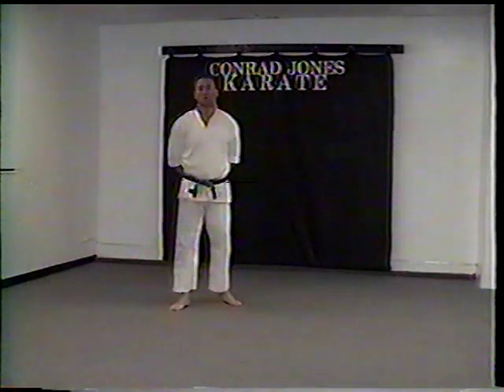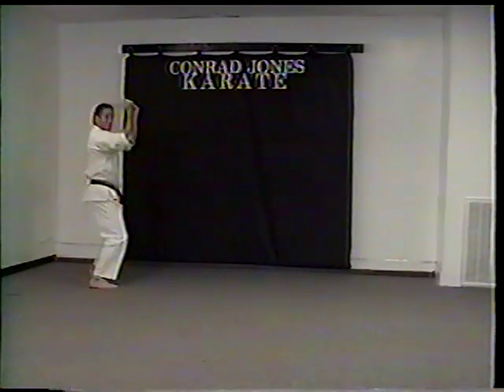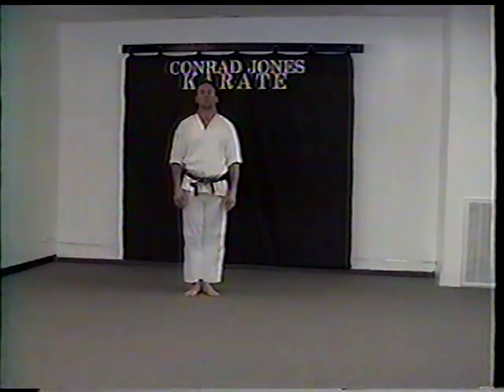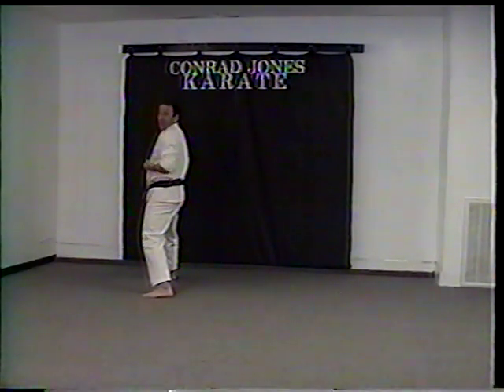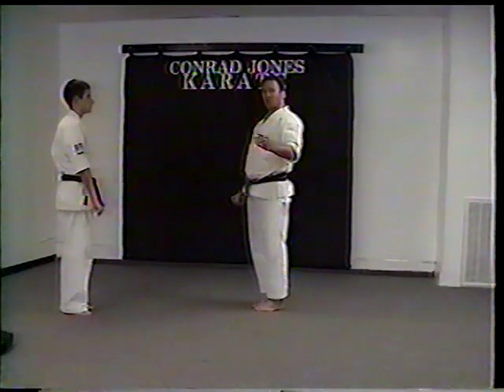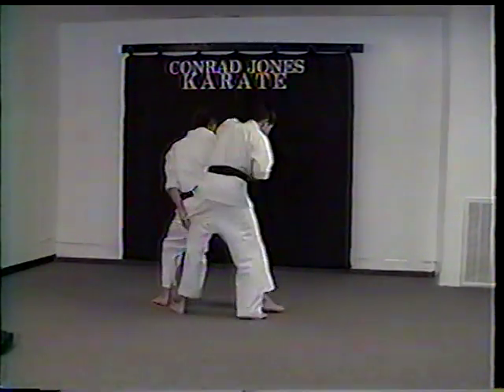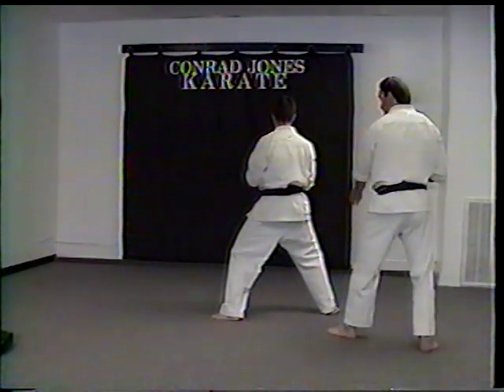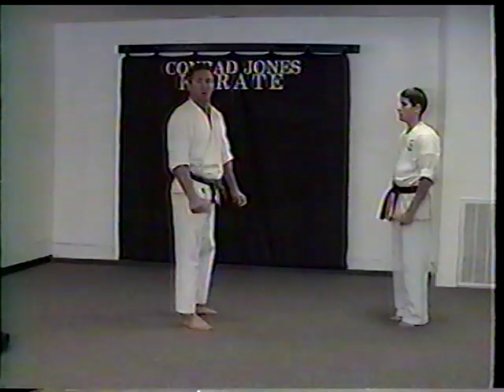2010 Conrad Jones Karate nidan requirements part 1 of 3 katas chinto and bassai, kihons 6-10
2010 Conrad Jones Karate nidan requirements part 1 of 3
katas chinto and bassai, kihons 6-10
Mr. Jones and Mr Steve Camp